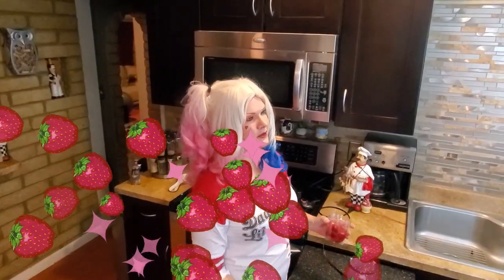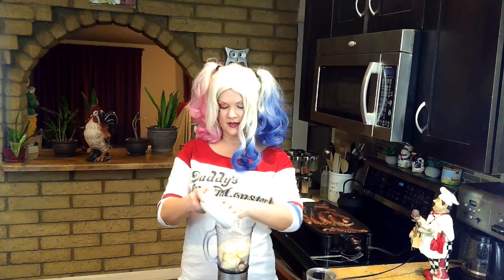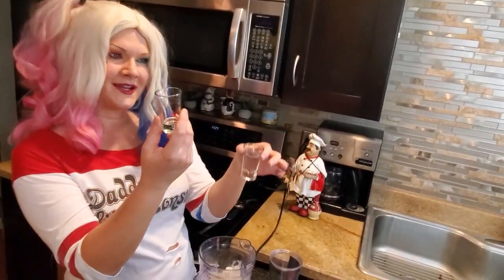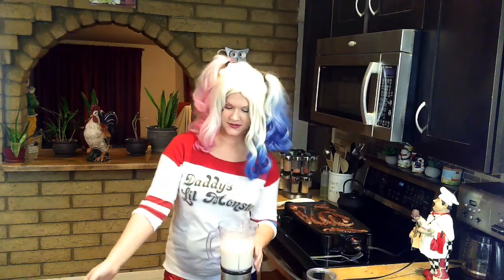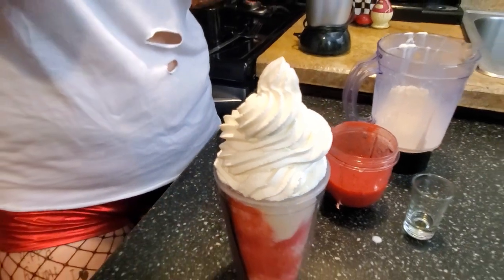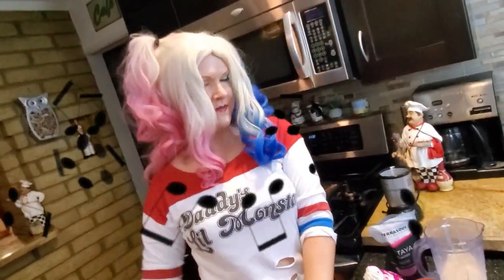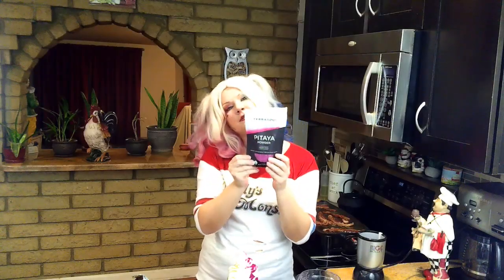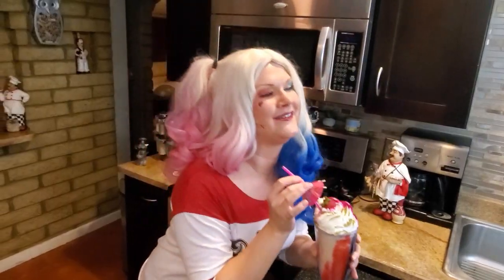Strawberry Frappuccino Recipe - Harley Quinn Starbucks Drink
Frappuccino Recipe - This creamy strawberry frappuccino recipe is part of Starbucks secret menu and was created after Harley Quinn's Character in the movies. This frappuccino combines vanilla ice cream and fresh strawberries. They also add vanilla and hazelnut syrup at Starbucks. I substituted vodka and rum ;).

Dragon Fruit Powder
Macha Powder